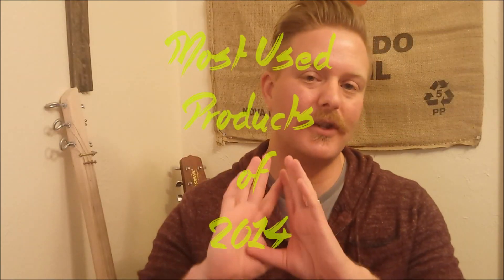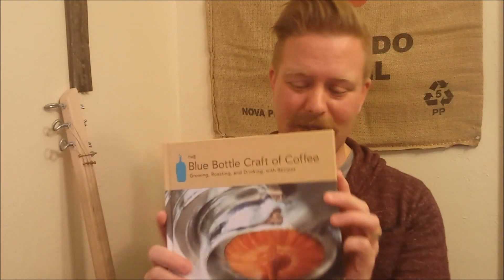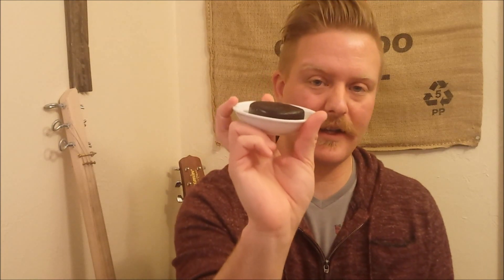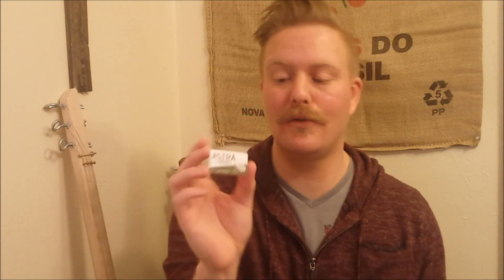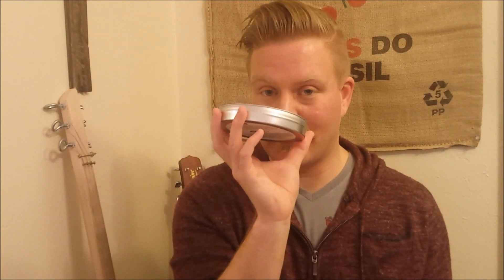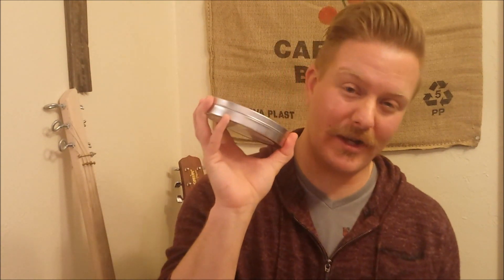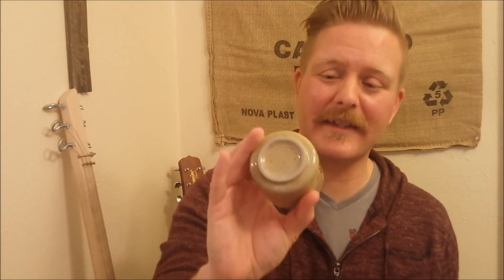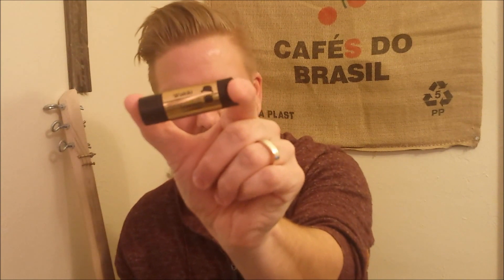Most Used Products of 2014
I tag you guys out there watching this!